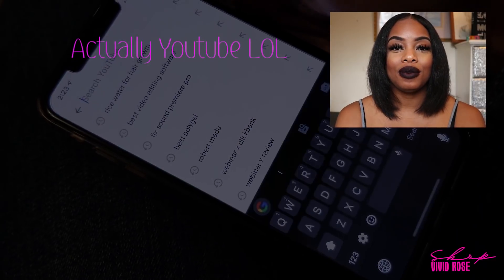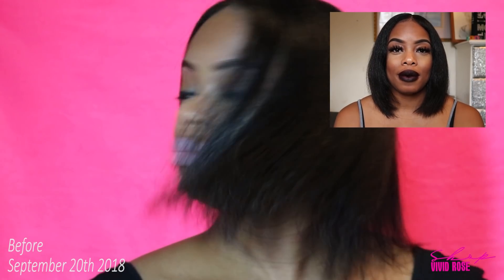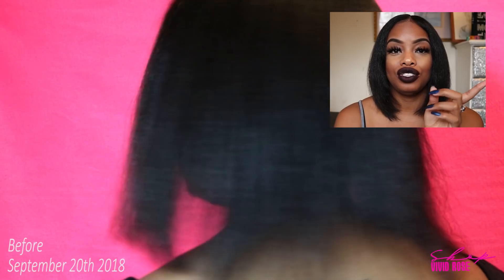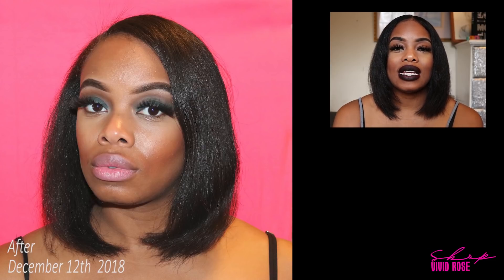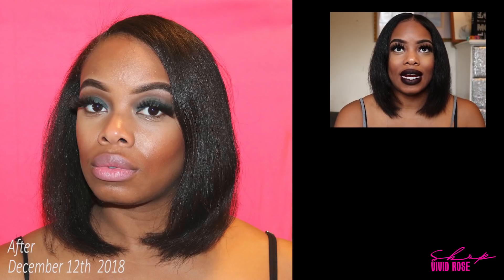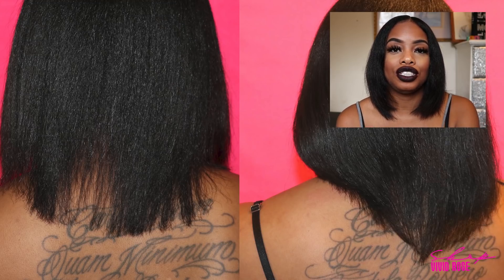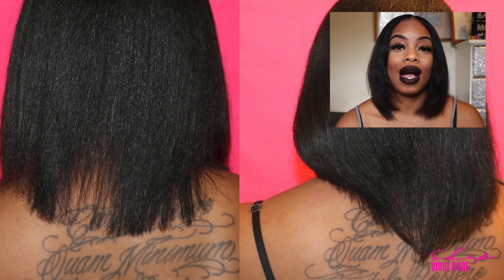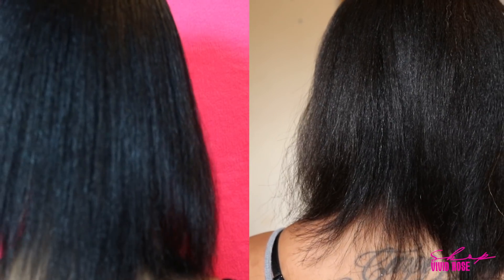Real Rice Water Results, Almost 2 inches of Growth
Rice Water Results, Almost 2 inches of Growth
I have been using rice water for about 12 weeks and the results are amazing.
My hair has actually grown almost 2 inches, it's healthier and thicker!!!
I use only the rice water every 2 weeks and the 6th week I get a hydration treatment.

Comment your results below

Collagen Peptides

Wild Growth

Organic Hibiscus Flowers

// S E N D  M E   S T U F F

I used a free video intro template check them out if you want to make your
own custom intros

Camera: Canon T6i
Editing: Adobe Premiere CC 2019

Recipe:
1 cup organic rice
1 cup water

Let it ferment for 24 hours then strain into a spray bottle.
After you shampoo and condition your hair spray rice water on every strand.
Cover with a shower cap and wait 30-1 hour then rinse with cold water.

the channel and allows us to continue to make videos like this. Thank you for the support!